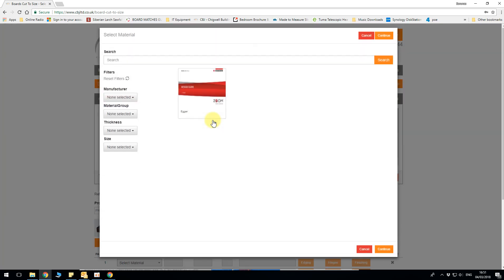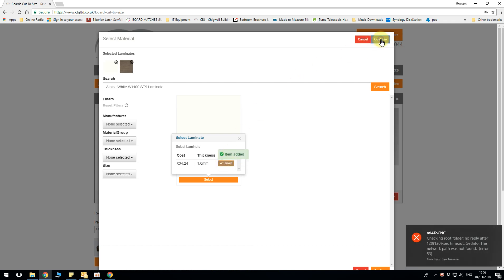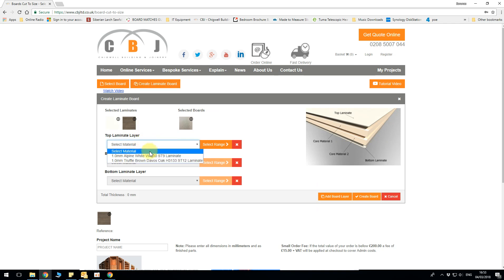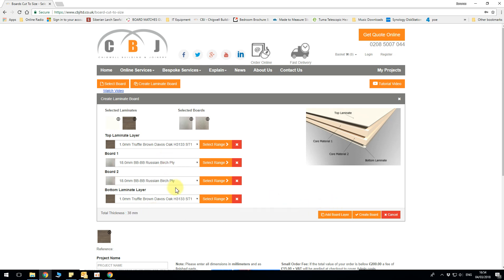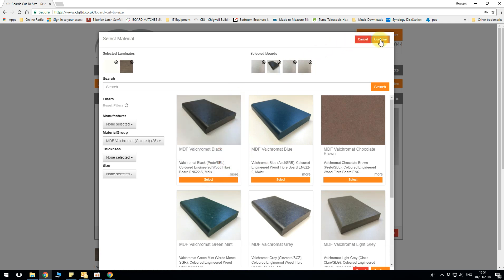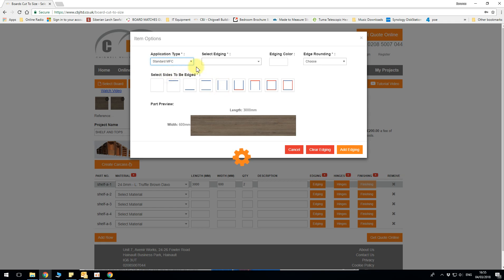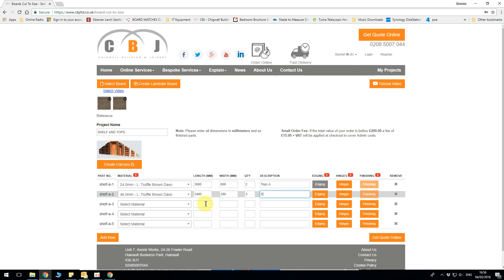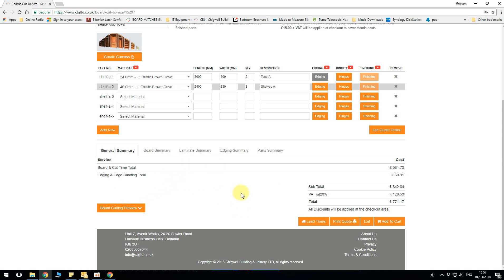CBJ - Part 9 - Pressed Laminated Boards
Part 9: short tutorial covering aspects to Creating of Specially laminated boards as well as sandwich option to build required thickness of the sheet material.